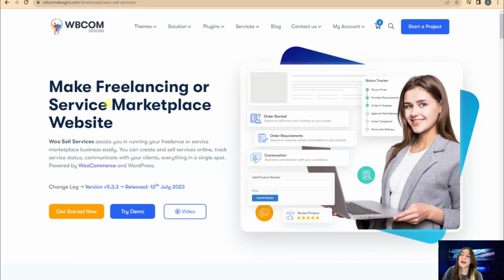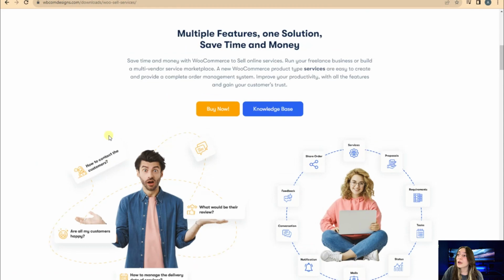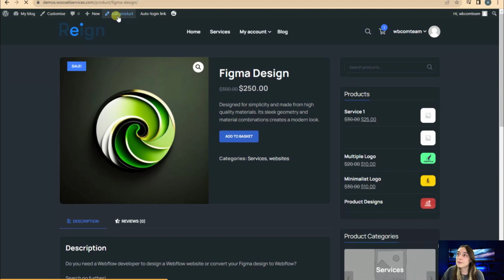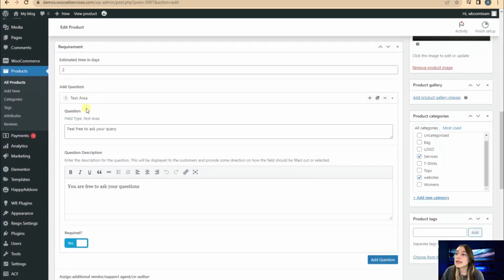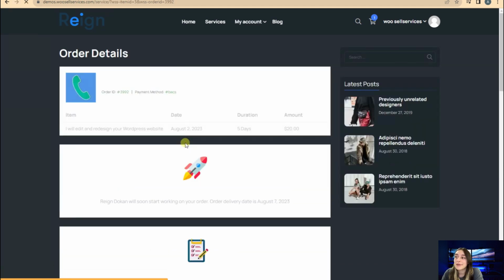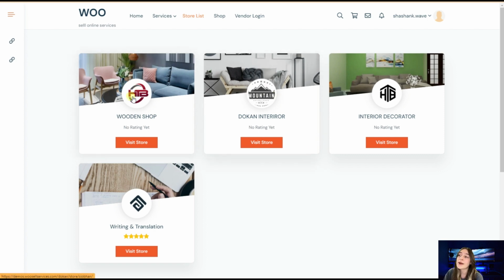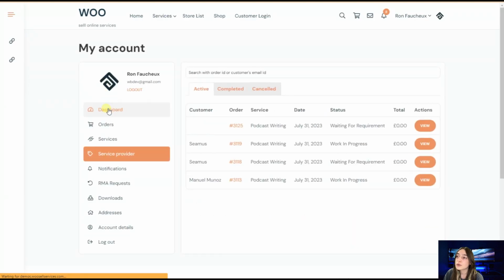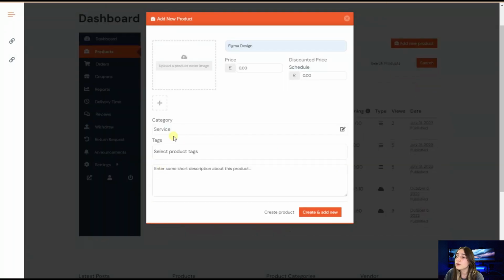How to Make Freelancing and Service Marketplace with Woo Sell Services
🎉 Ready to dive into the world of freelancing and service marketplaces? 🌐 Our latest video introduces you to the game-changing "Woo Sell Services" plugin by WBCom Design, a powerhouse tool for creating your very own freelance platform with ease.

In this comprehensive video guide, we'll walk you through the exciting features and functionalities that Woo Sell Services brings to the table:

✅ Seamless Setup: Discover how effortlessly you can install and configure the plugin, getting your freelance marketplace up and running in no time.

📋 User-Friendly Listing Creation: Learn how to create captivating service listings that grab attention, featuring detailed descriptions, pricing options, and engaging visuals.

💬 Real-time Communication: Explore the integrated messaging system that allows freelancers and clients to communicate efficiently, fostering smooth collaboration.

🌟 Customization Options: See how you can personalize your platform to match your brand's identity, from colors and fonts to layout and design.

Whether you're an entrepreneur looking to create a service-based business or an aspiring freelancer aiming to showcase your skills, Woo Sell Services empowers you to do it all. Join us on this exciting journey to revolutionize the way you connect with clients and professionals in the digital realm.

Don't miss out on the chance to transform your website into a dynamic hub for freelancers and clients alike.